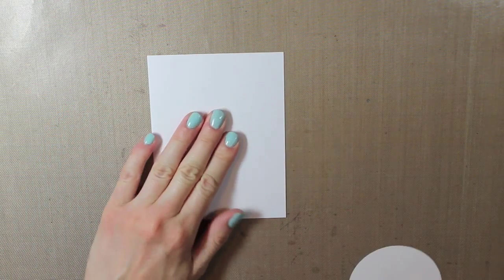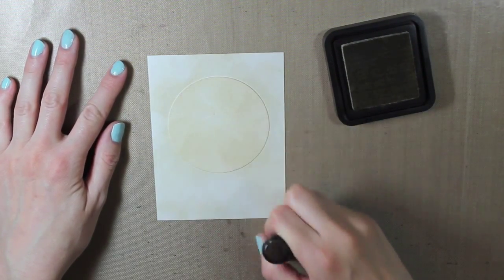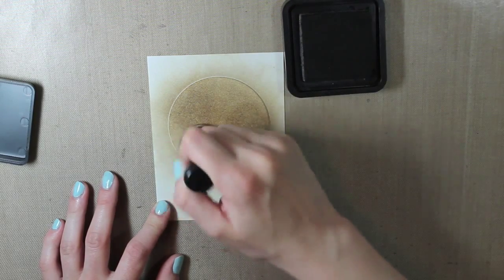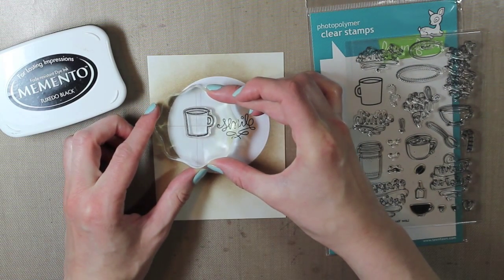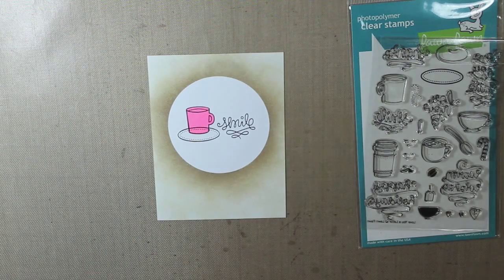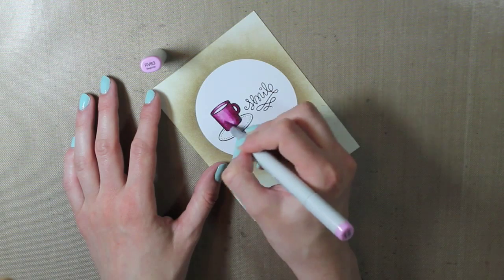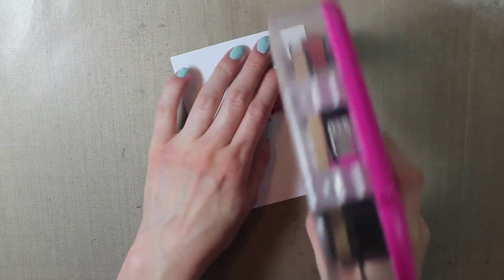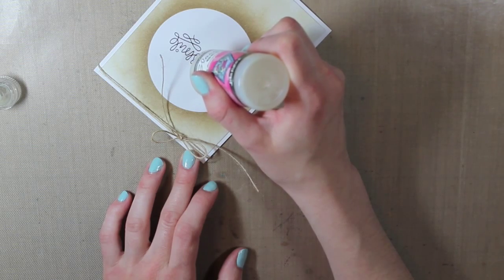Lawn Fawn + Distress Ink Masking Card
• Ranger Inkssentials Non Stick CRAFT SHEET 15 X 18 Reusable NSC20677  ——
• *3M Scotch PINK ATG ADVANCED TAPE GLIDER 1/4"" Adhesive Glue Gun  ——
• 3M Scotch ACID FREE 1/4 Inch x 36 Yard REFILL Advance Tape Glider Rolls  ——